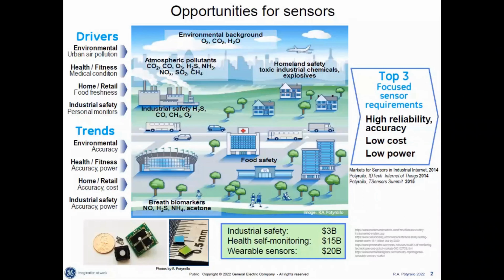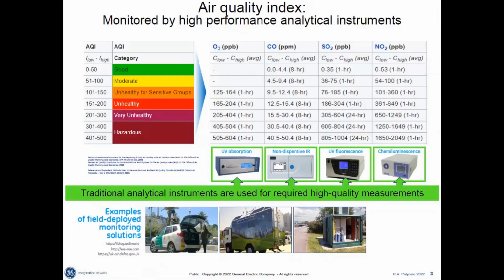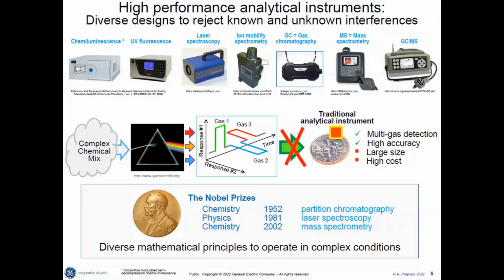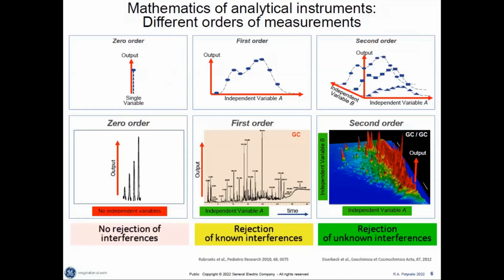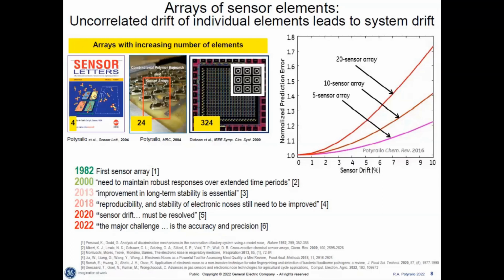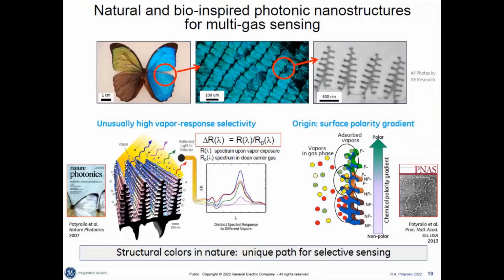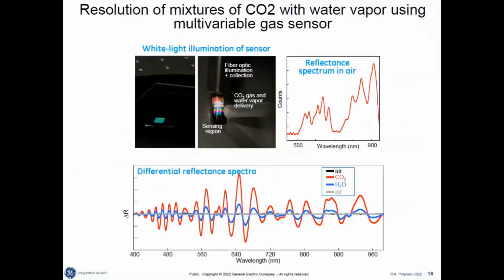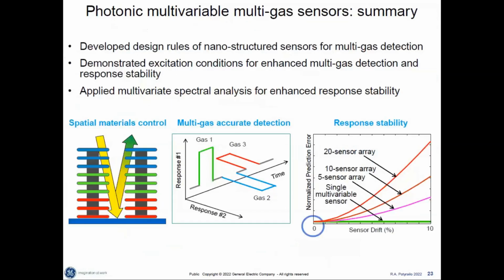Boosting Stability of Photonic Multi-Gas Sensors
Title: Boosting Stability of Photonic Multi-Gas Sensors
Author: Radislav Potyrailo, Brian Scherer, Joleyn Brewer, Renner Ruffalo

Abstract: To boost performance of gas sensors, we develop a new generation of gas sensors - known as multivariable sensors - with several independent responses. Our sensors are photonic nanostructures that produce combined effects of multilayer interference and diffraction of light modulated by different gases. Previously, we showed that our individual sensors quantified different gases and rejected effects of interferences. Here we show that our individual sensors achieve the self-correction for sensor drift. Our principle of the drift self-correction opens opportunities for gas sensors in diverse emerging monitoring applications ranging from urban pollution to medical diagnostics, process control, and homeland protection.